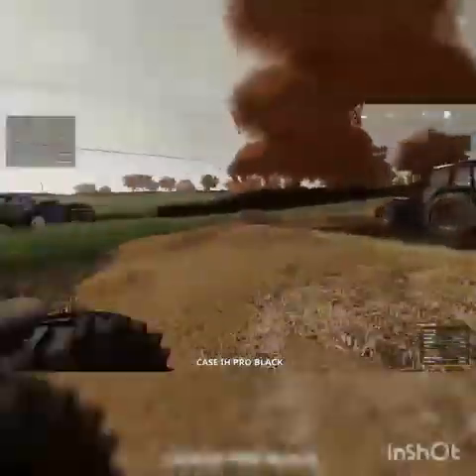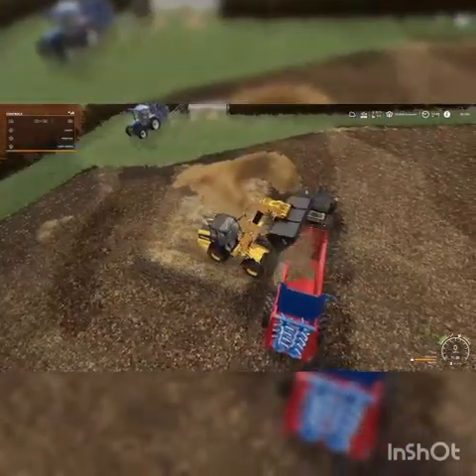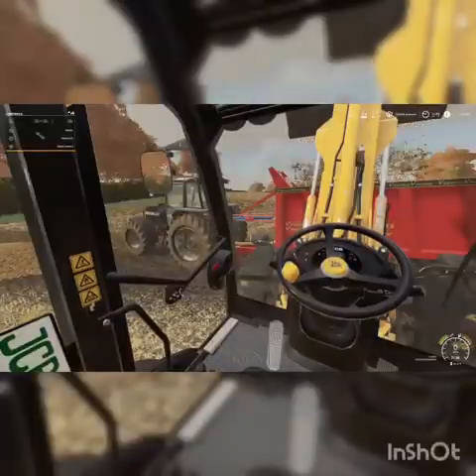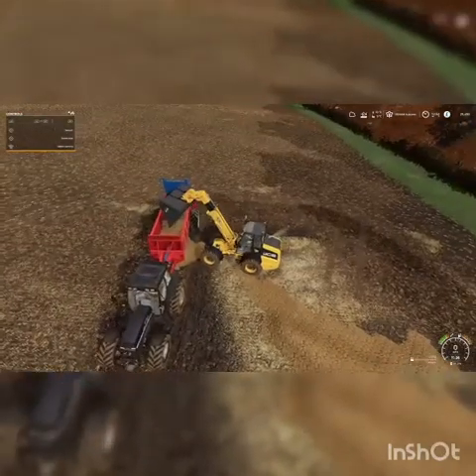loading muck and spreading it# northan corset